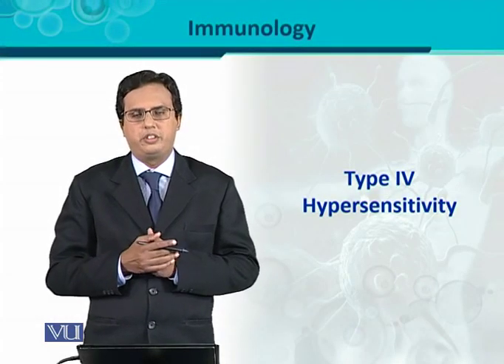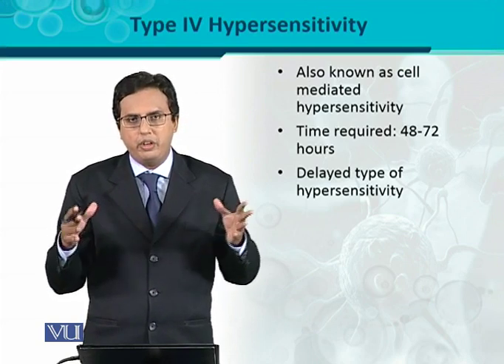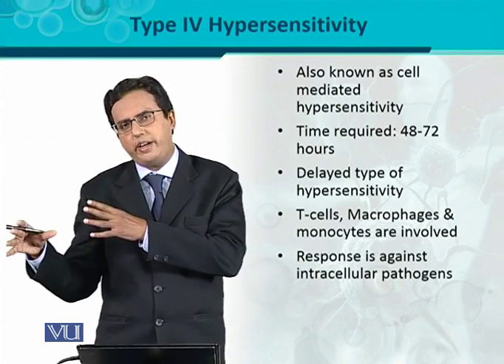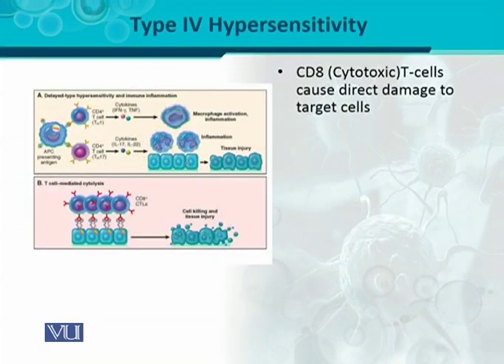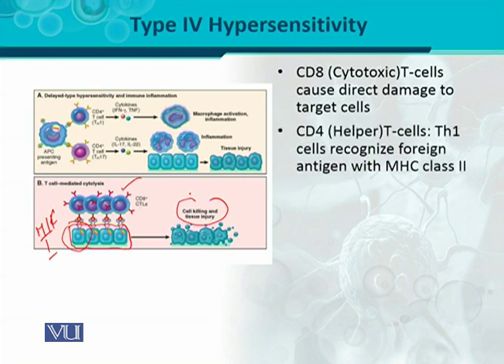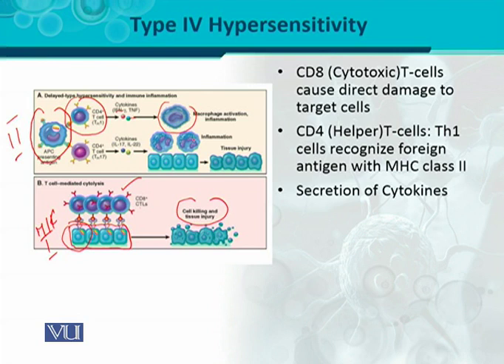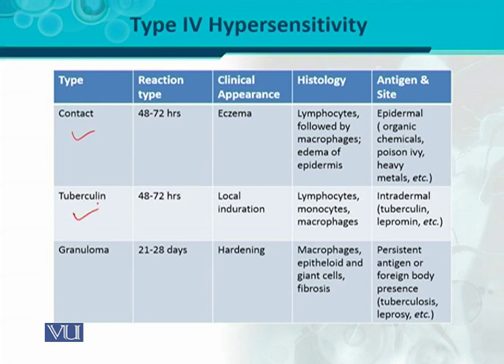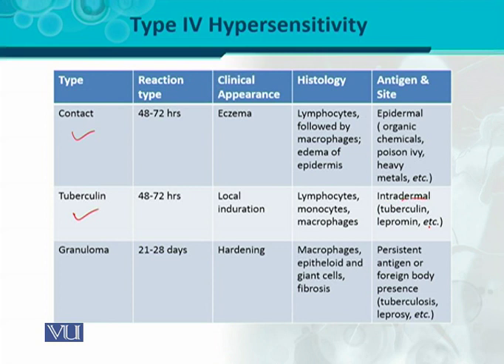BT302_Topic105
BT302 – Immunology